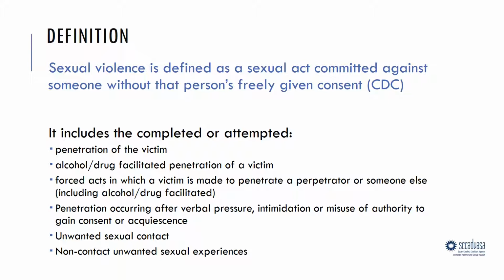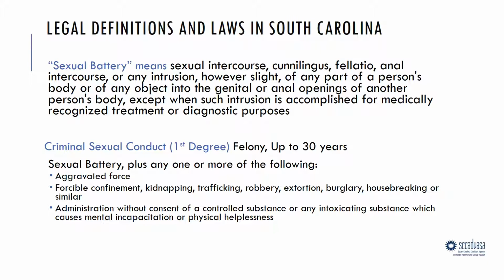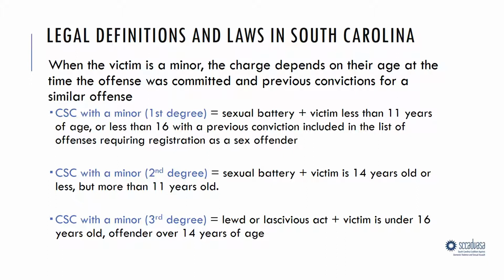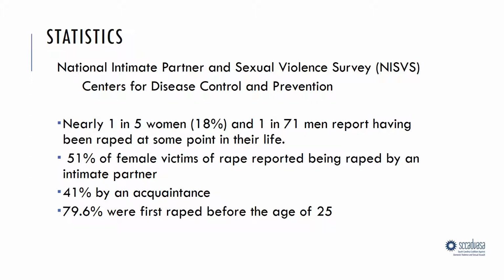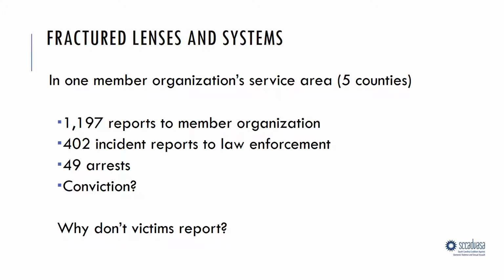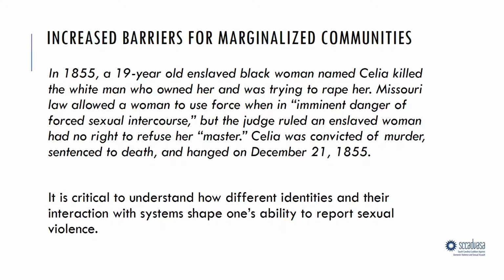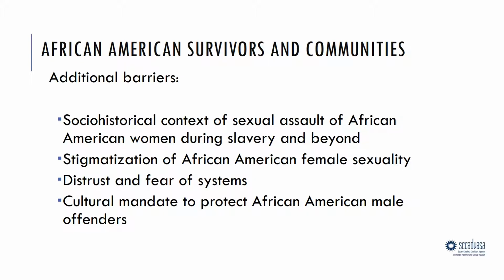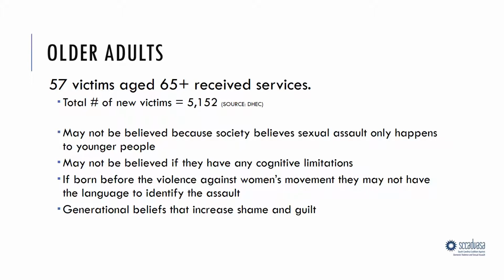Sexual Violence Basics